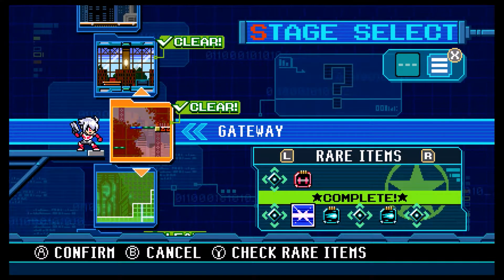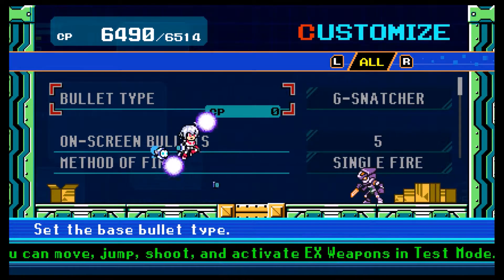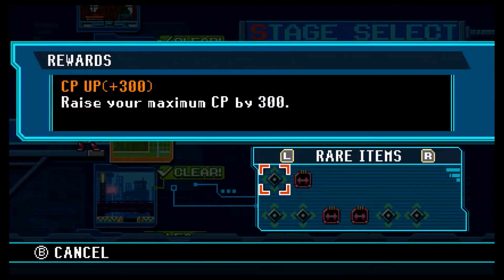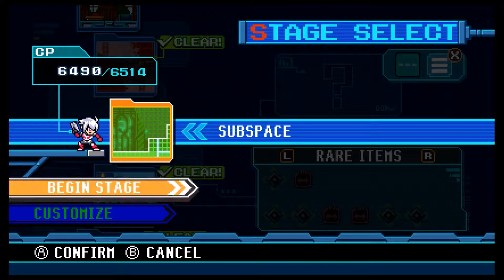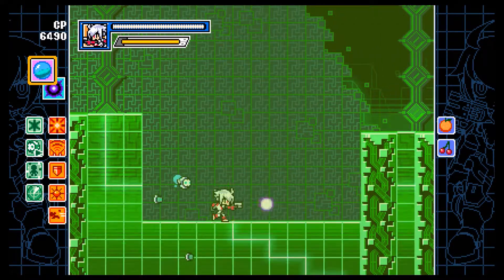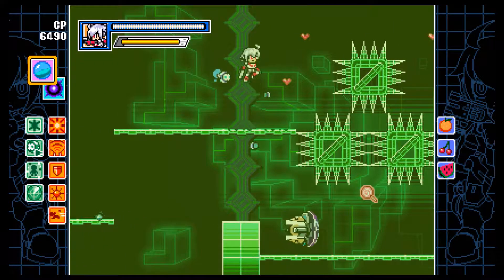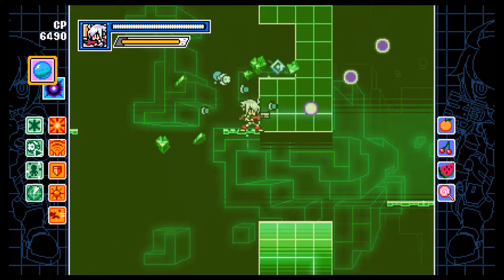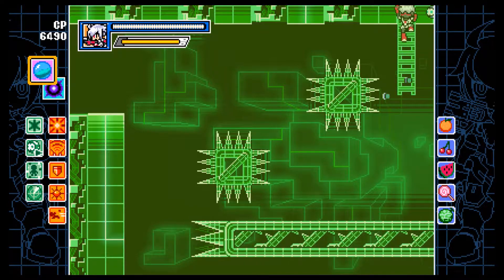Mighty Gunvolt Burst | 10: Subspace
I like the color green, but this? This is a little much.

Game Title: "Mighty Gunvolt Burst"
Game Genre: Action Platformer
Game Console: Nintendo Switch